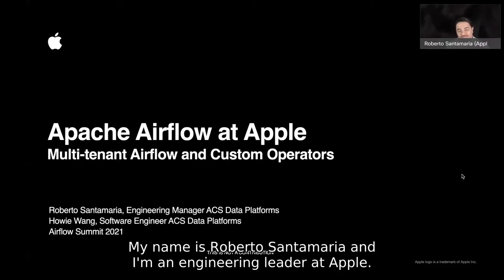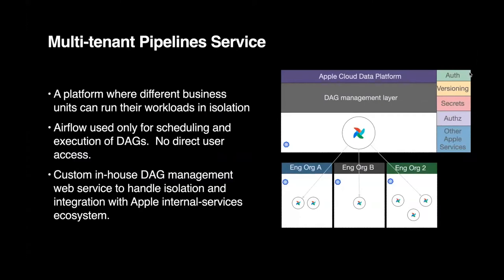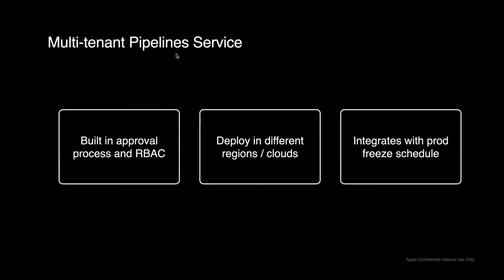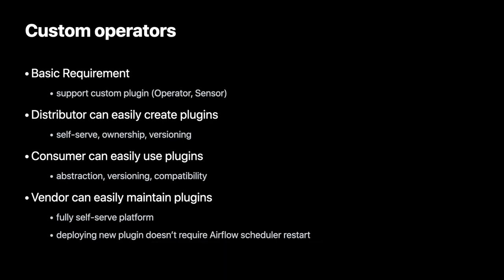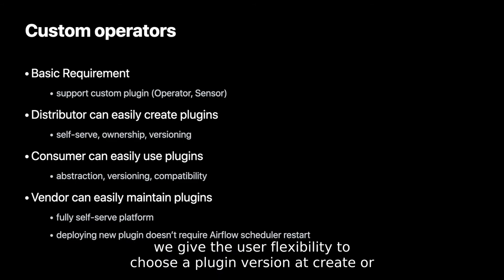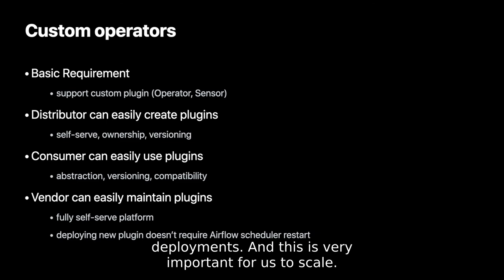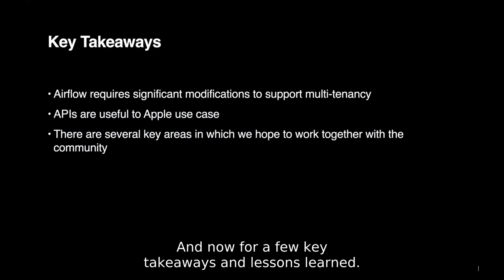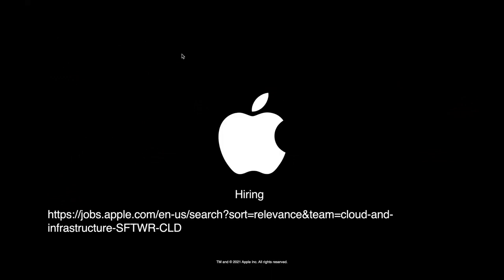Apache Airflow at Apple - Multi-tenant Airflow and Custom Operators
Presented by Roberto Santamaria & Howie Wang at Airflow Summit 2021.
Running a platform where different business units at Apple can run their workloads in isolation and share operators.